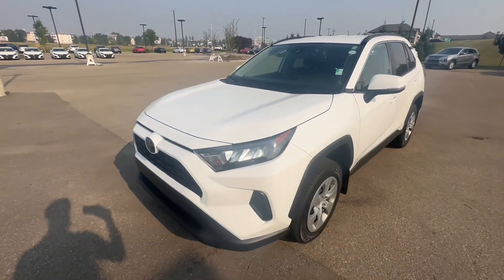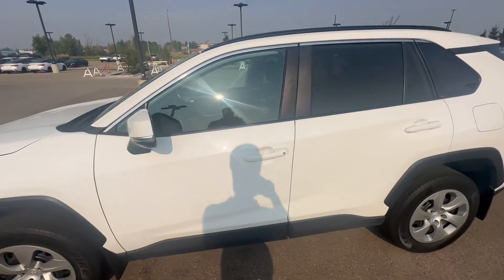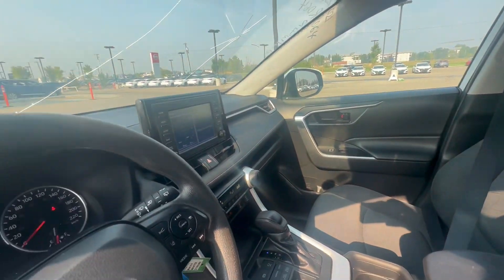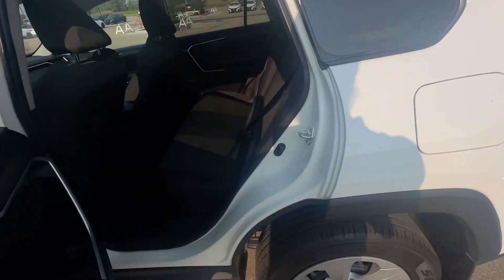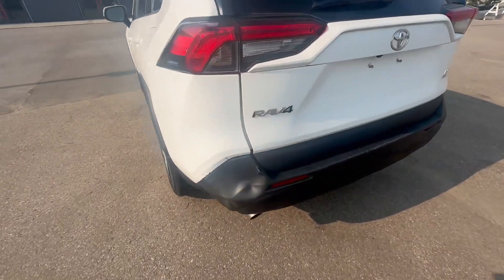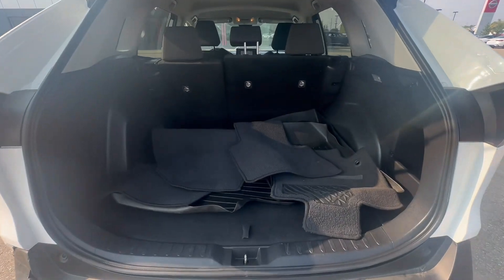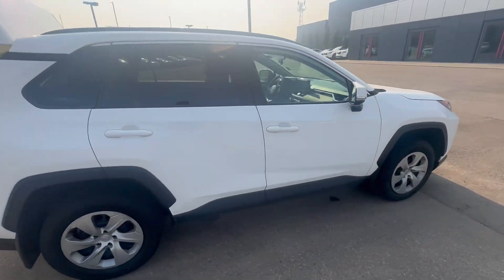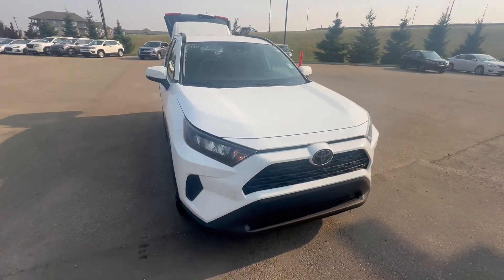Rav-4 for Madhav